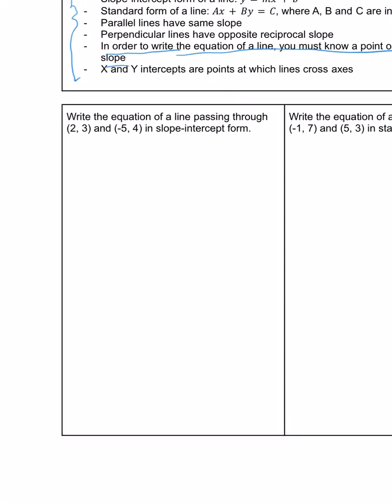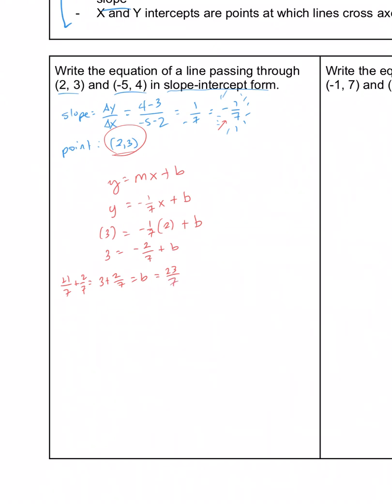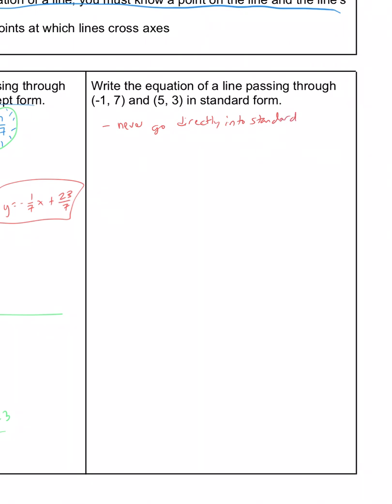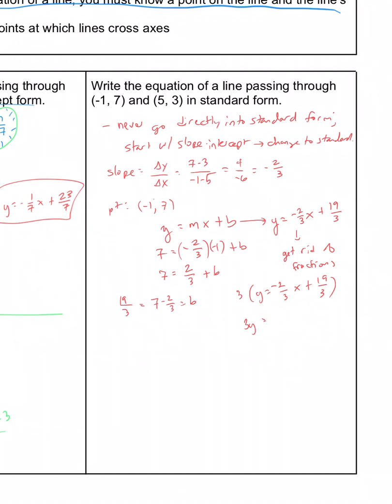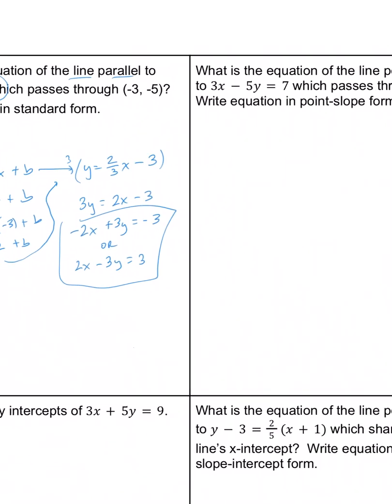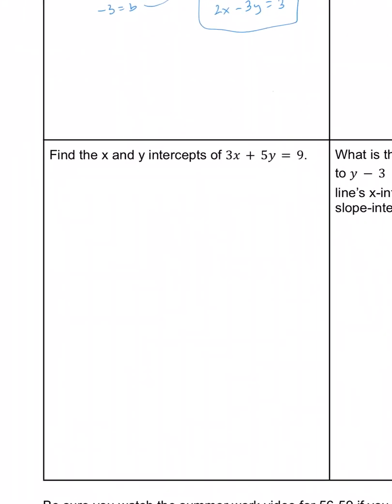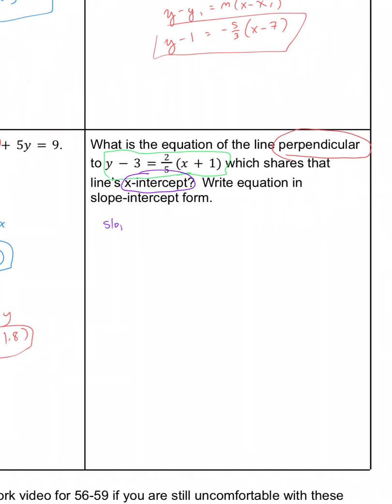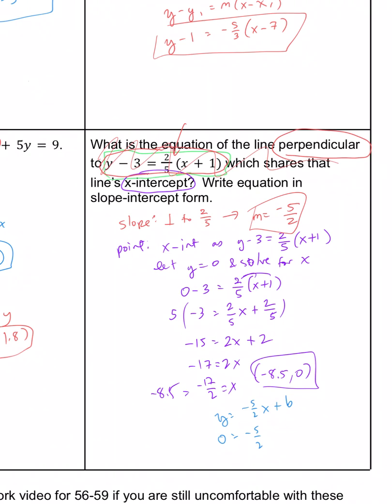AAII Writing equations of lines guided notes